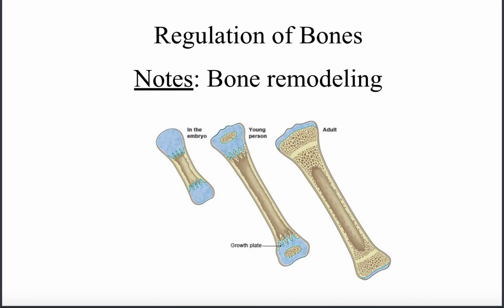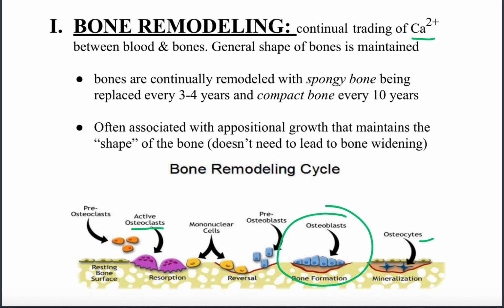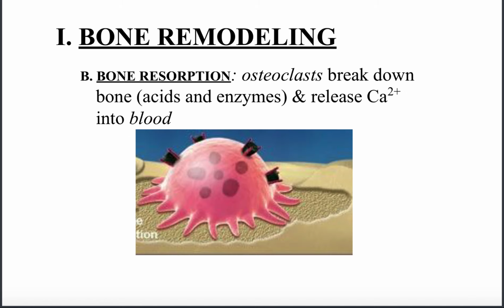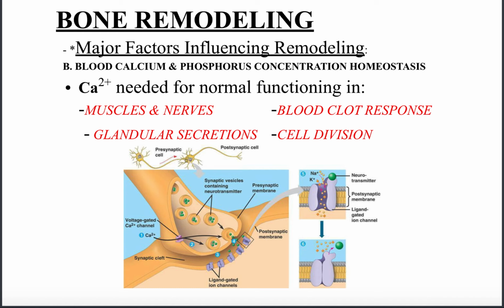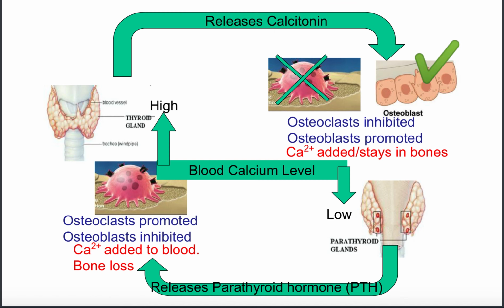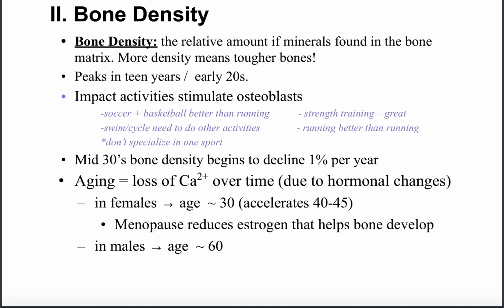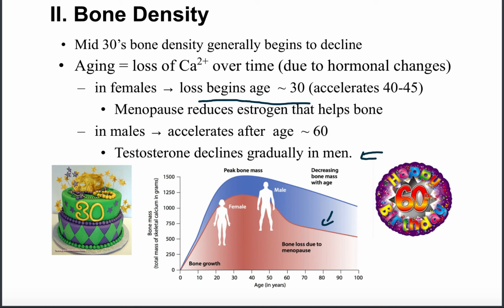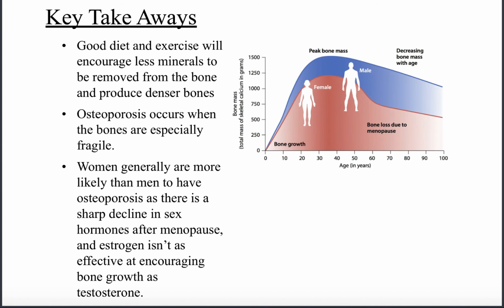A&P Skeletal 2E - Bone Remodeling